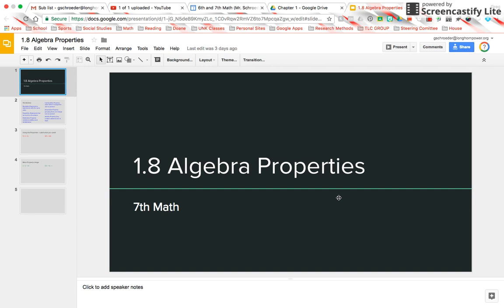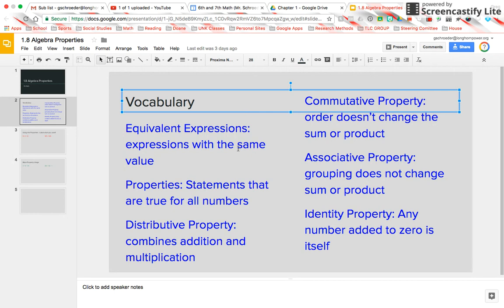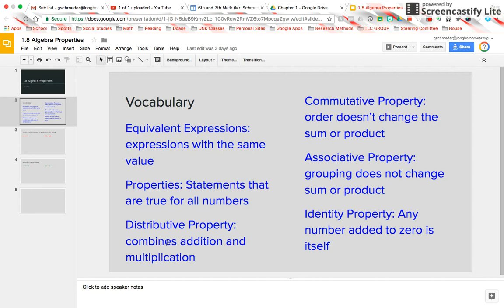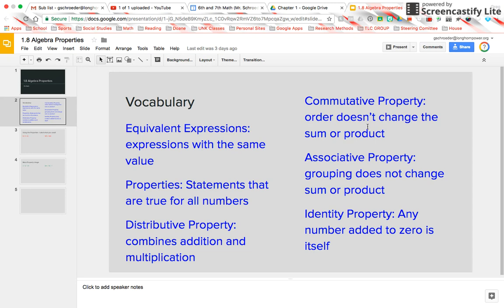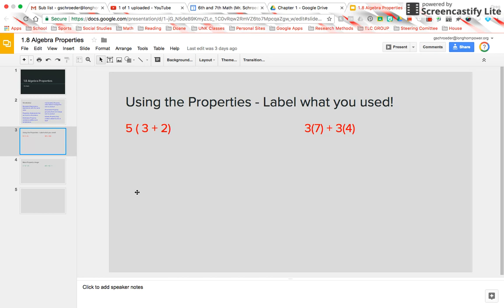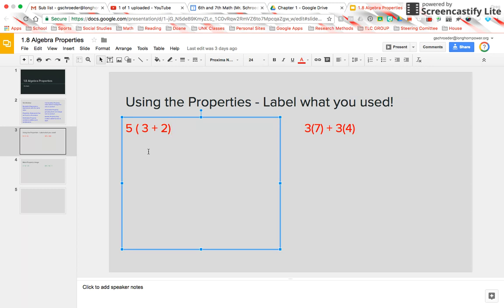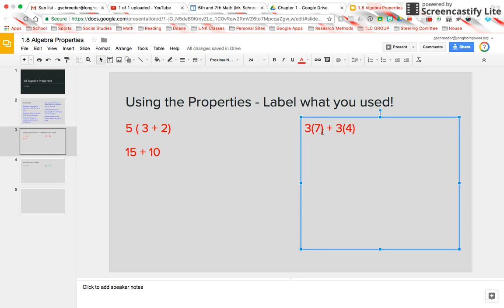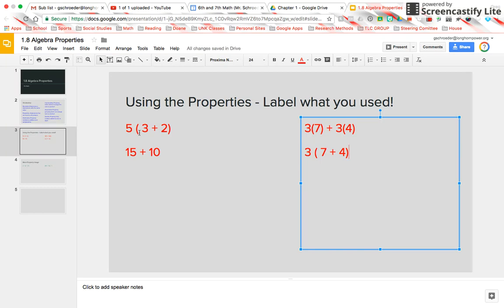1.8 Algebra Properties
7th Grade Math - The Algebra Properties